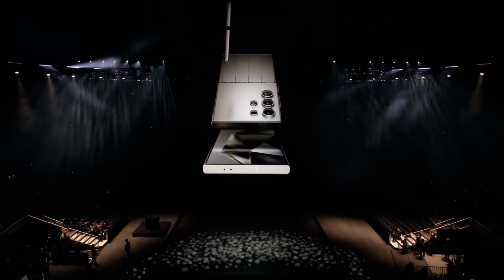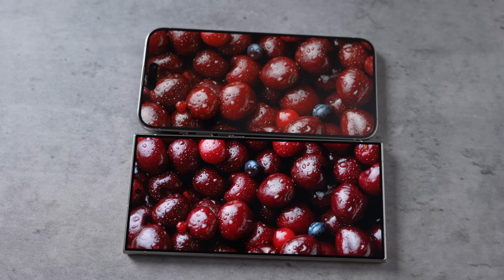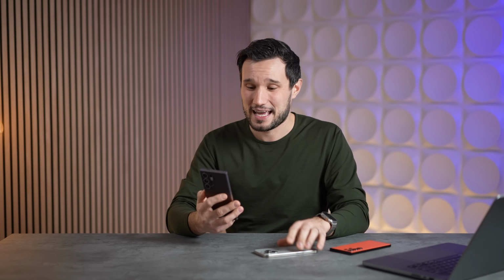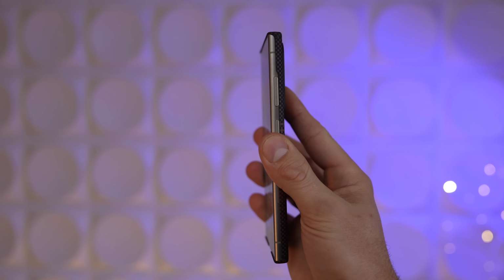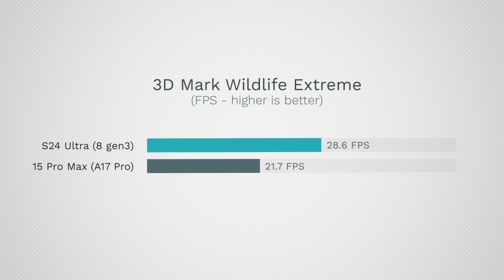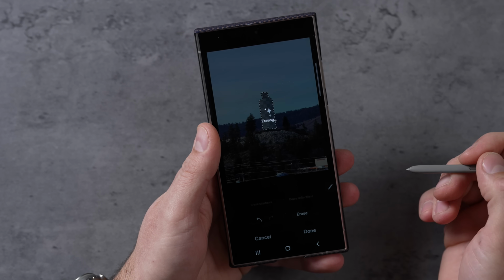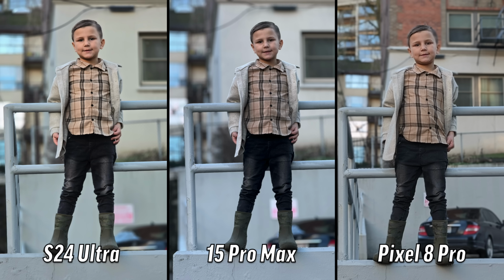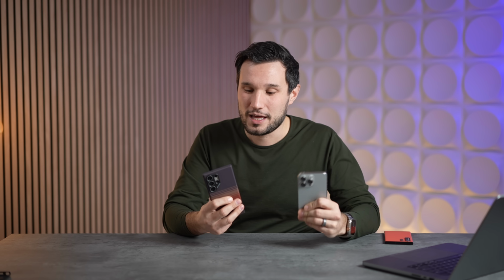Galaxy S24 Ultra Review from an iPhone user's POV...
Is the Galaxy S24 Ultra as good as they say it is? Well, as an iPhone user... I have thoughts.

THIS is the BEST 30W Fast Charger for only $18 (Anker)

iPhone 15 Pro Max
BEST Anker 30W Fast-Charger Deal ($20)